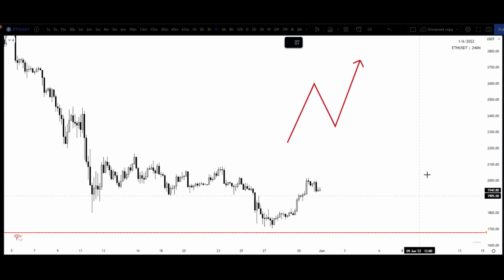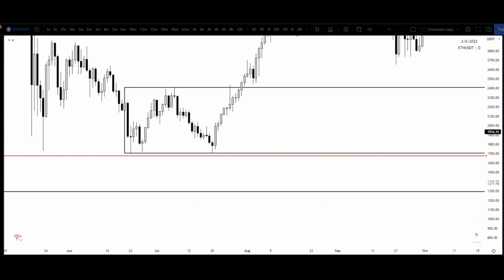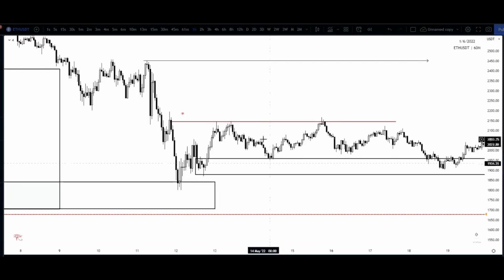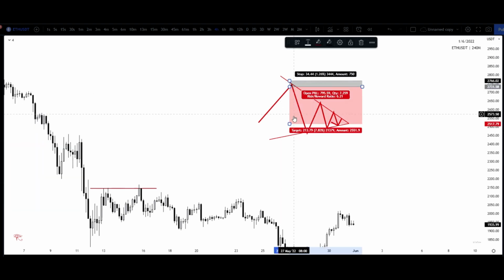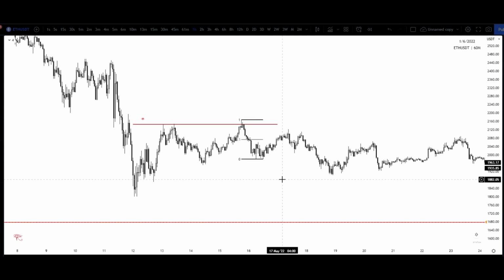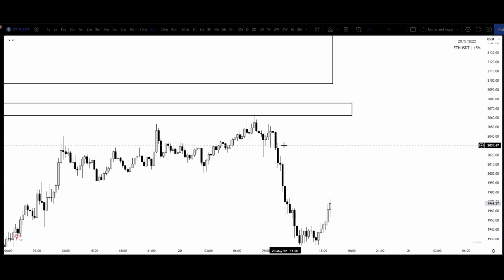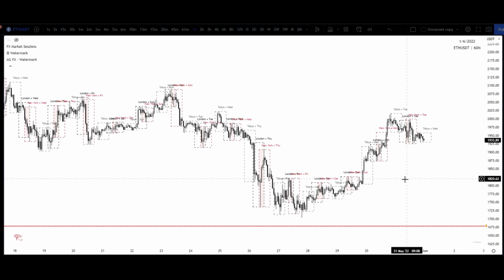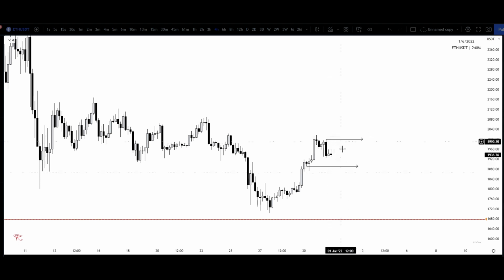PlayBit 5/31 Market Sentiment + Institutional Logic Stream!!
ETH + General Market Overview,

As well as the beginning of a brand new series with playbit following institutional logic which allows for confirmation for an increased amount of profitability while decreasing our risk.

What will be covered in this series:
- Market Structure
- Supply/Demand
- IC candles/theory
- Premium/Discount ranges
- Liquidity
- Orderblocks